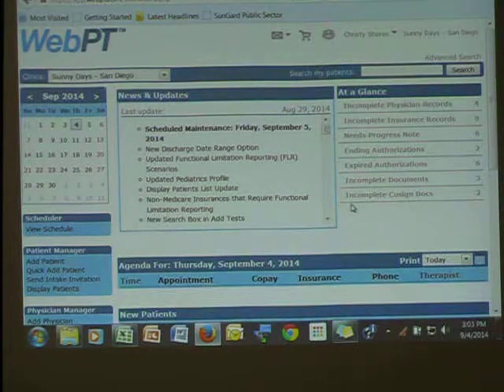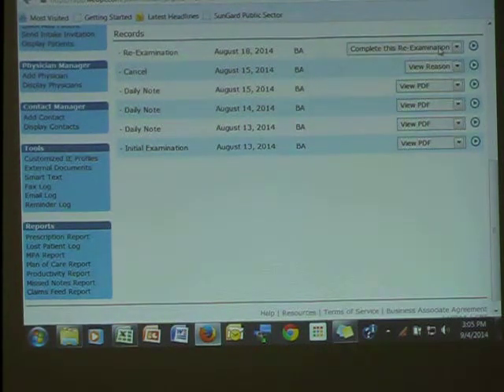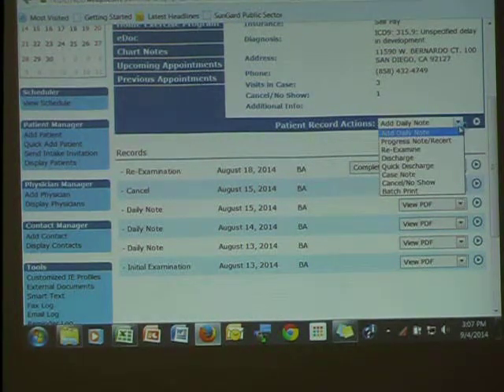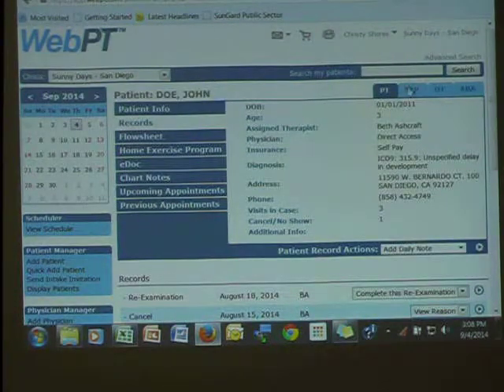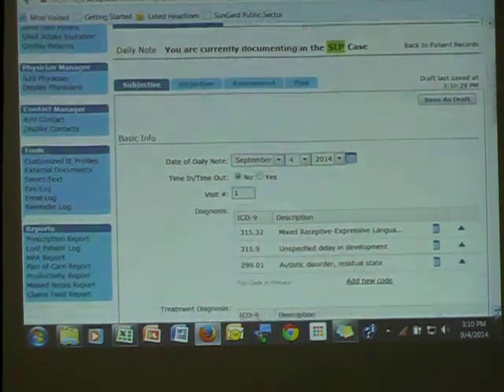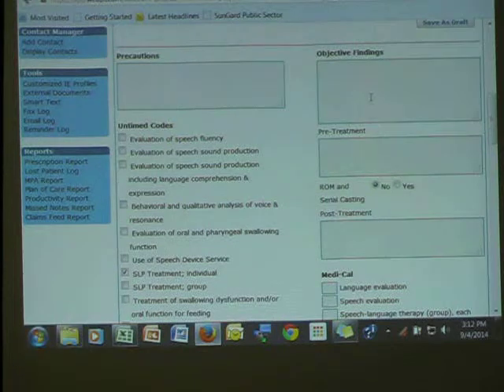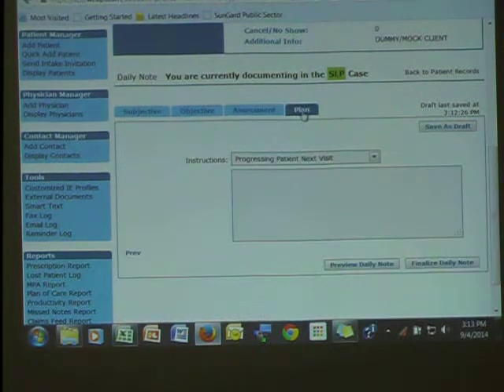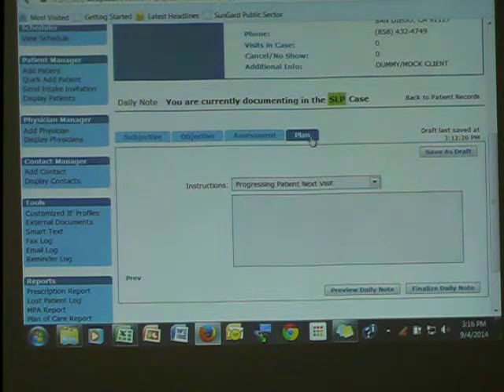web pt training speech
SLP training